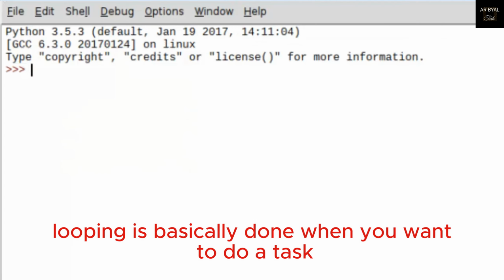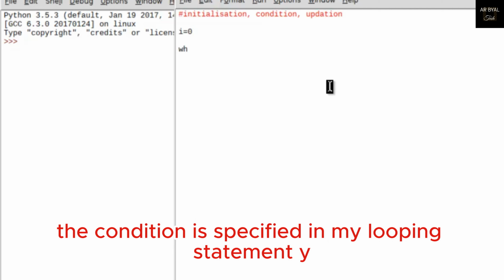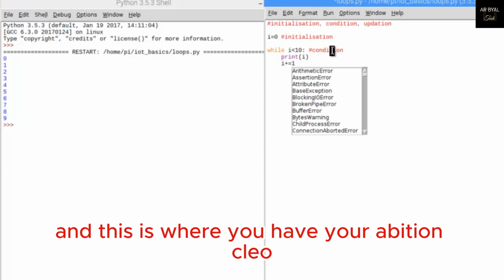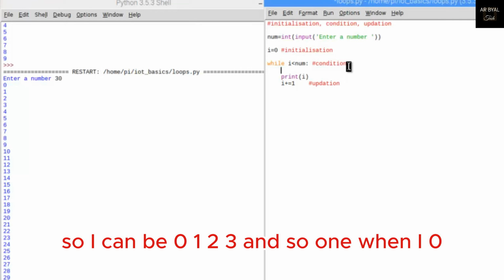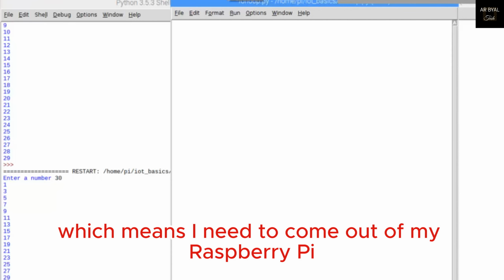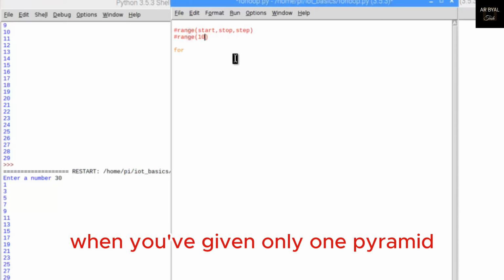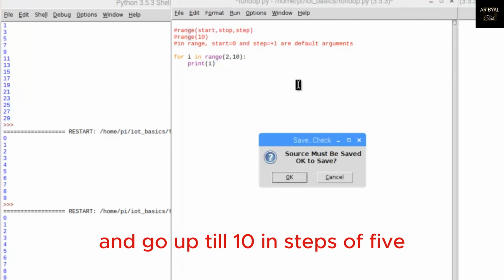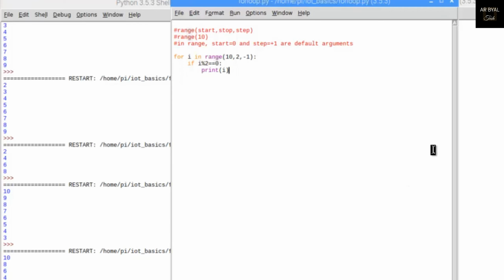IoT for Beginner - EP 21 (Looping Statements and Applications)